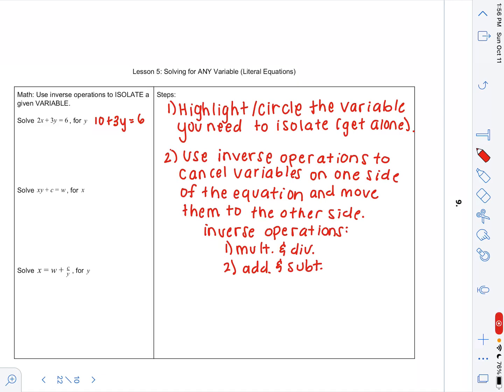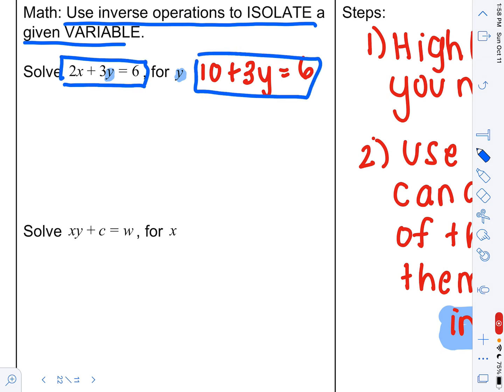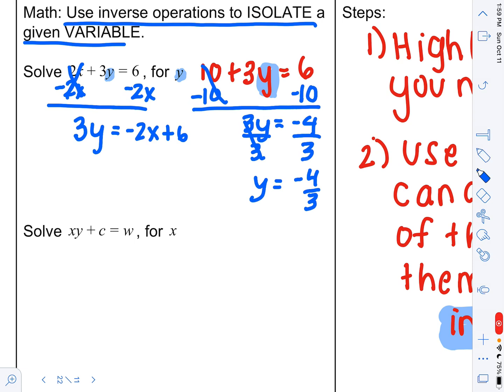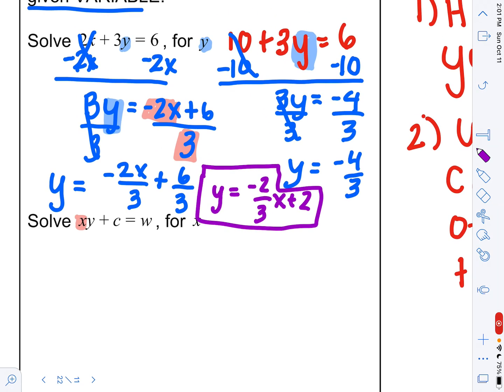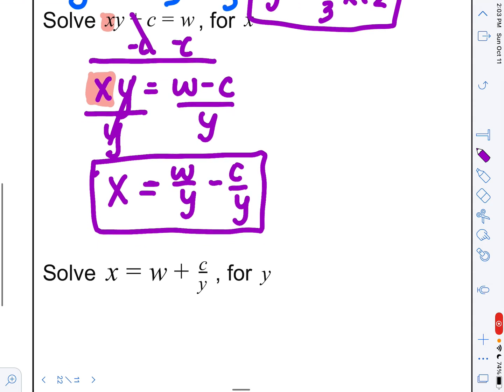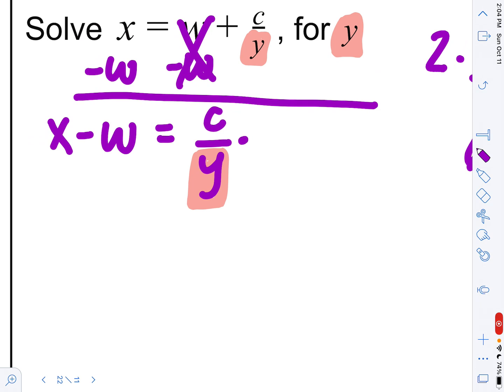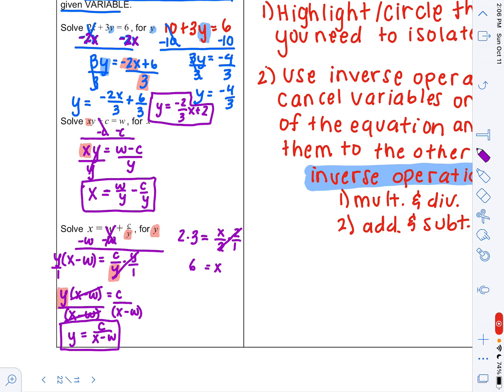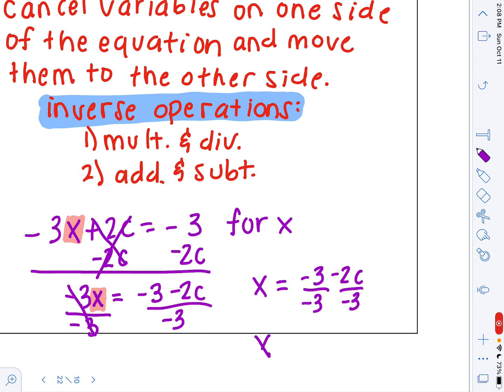Solving Literal Equations